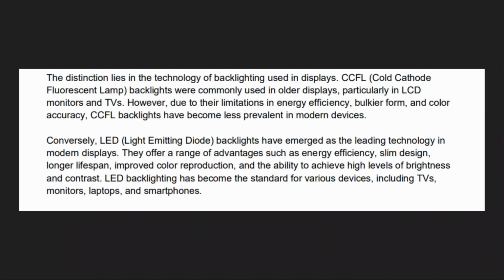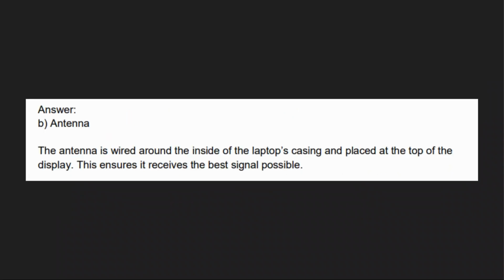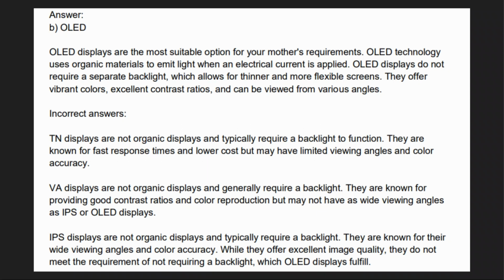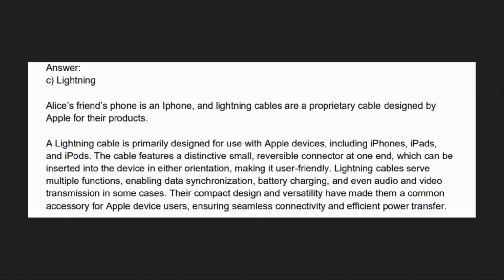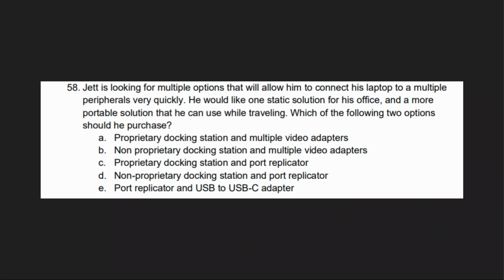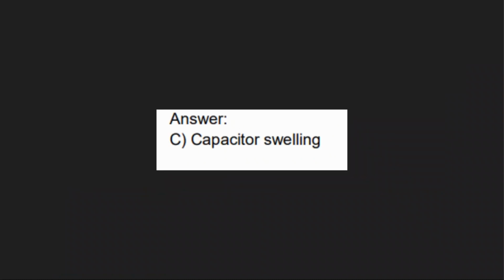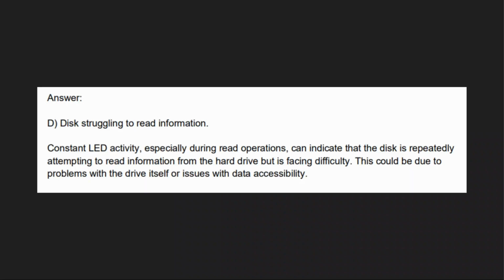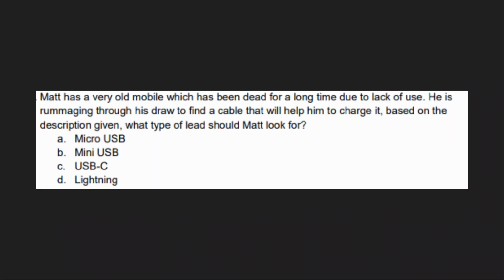NEW A+ CORE 1 exam questions | Exam Objective 1.0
This practice exam for the A+ 1101 certification contains 10 new questions for exam objective 1.0.

Want a complete learning guide and five practice exams to help prepare you for the A+ 1101 certification? Head over to journeytocyber.com for high quality resources that are broken down by exam objective.